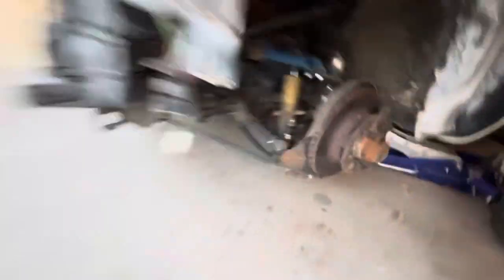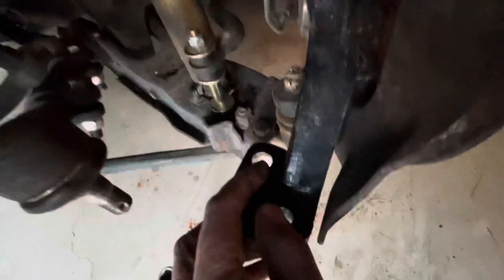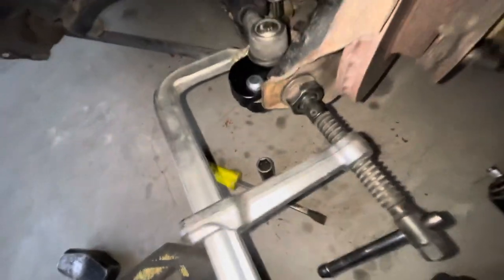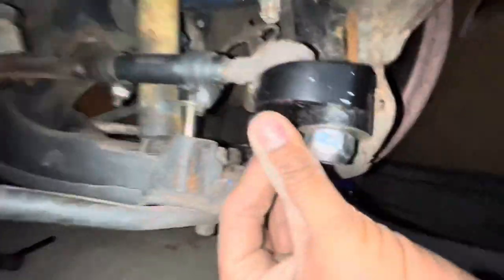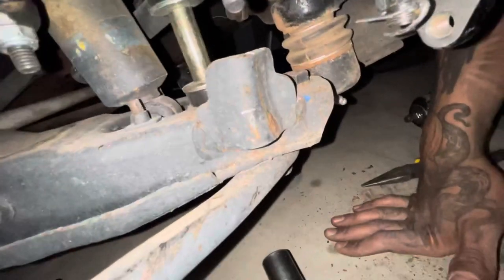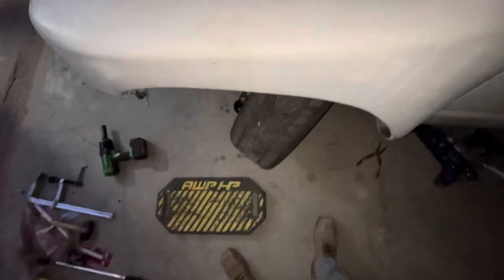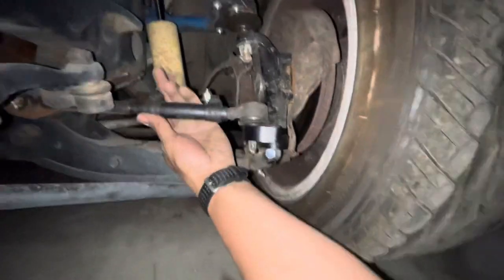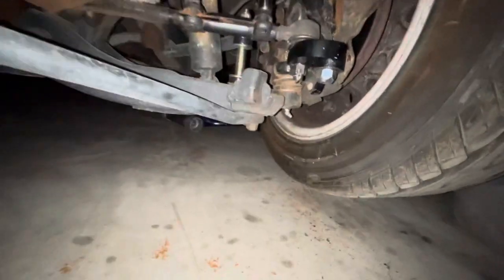How to get some more steering angle in my 1992 Toyota Pickup. Is this a good idea?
I need to increase my steering angle. I think I have a solution. Would it work?